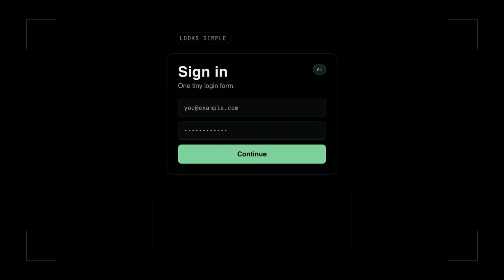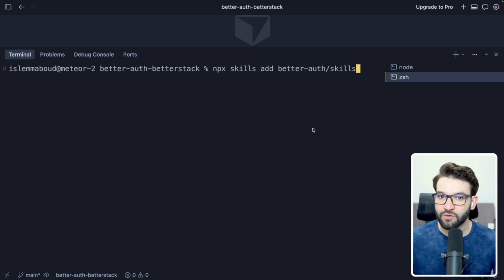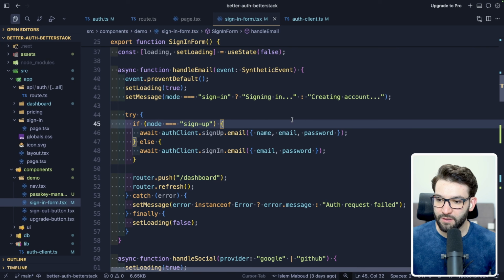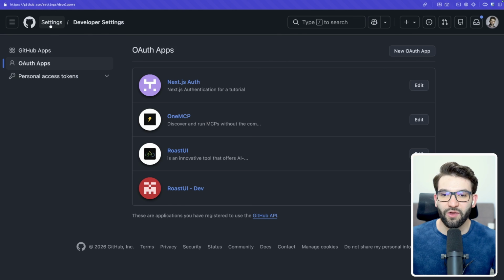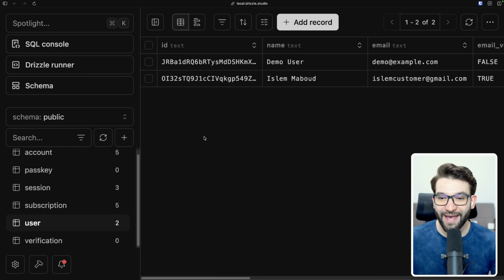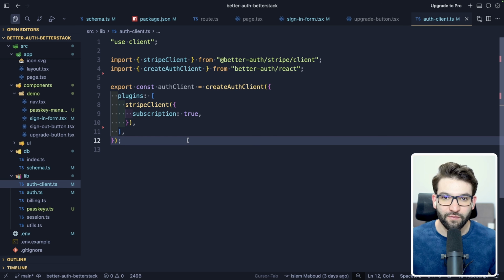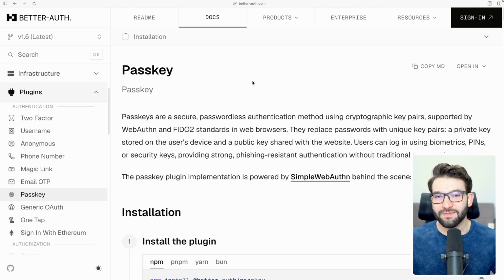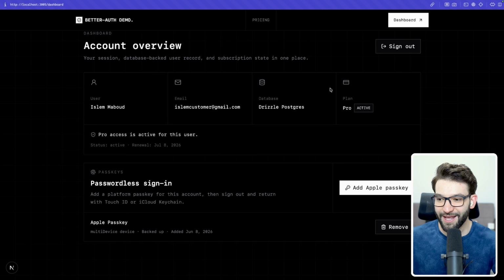The Right Way to Add Secure Auth in 10 mins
As many of you are using AI agents to build more apps, secure auth still remains a very important part for your agents to nail properly. In this video, we explore the right way to add authentication to your app using better-auth with as many features as you wish like passkeys, login with google, last used login method and many more.